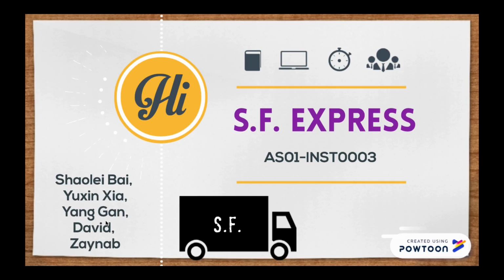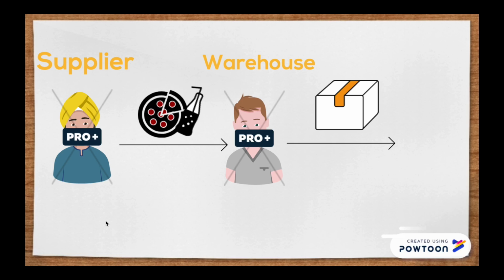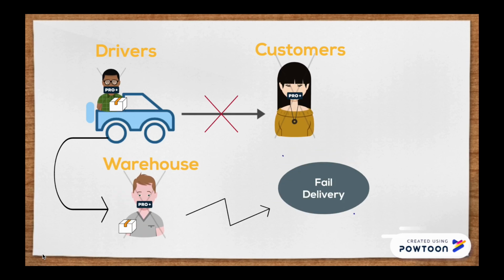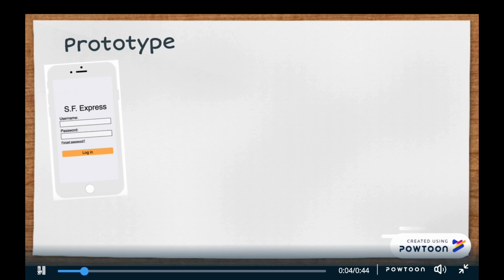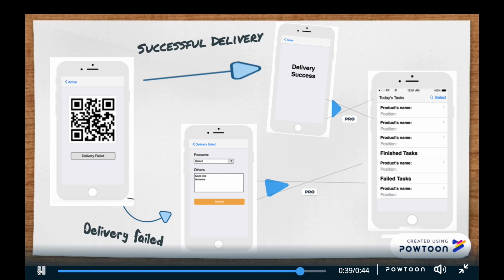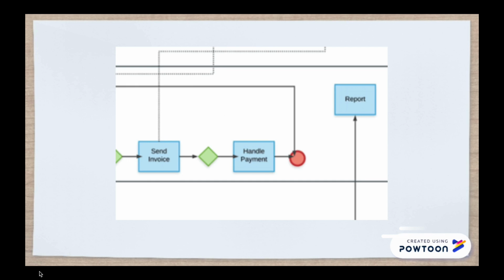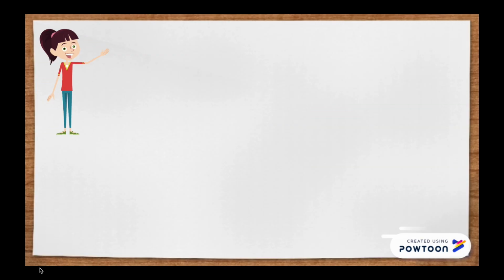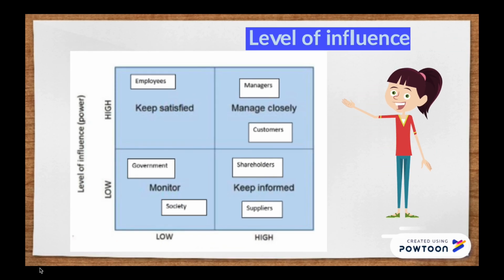INST0003 Group C6